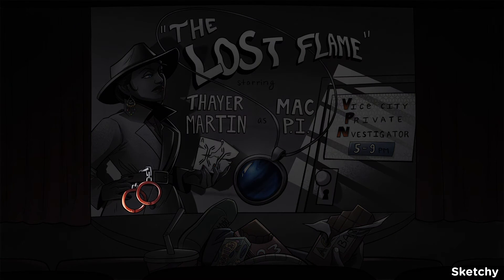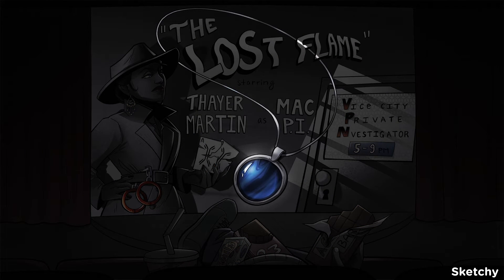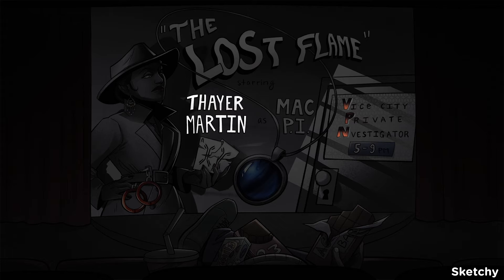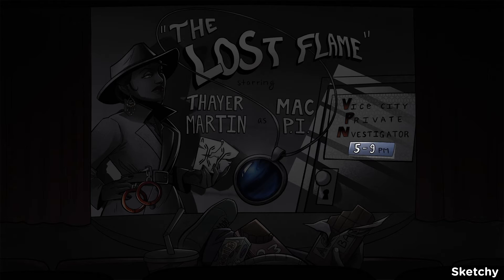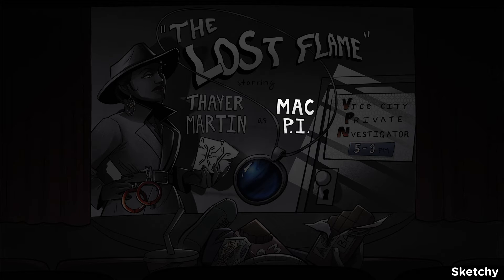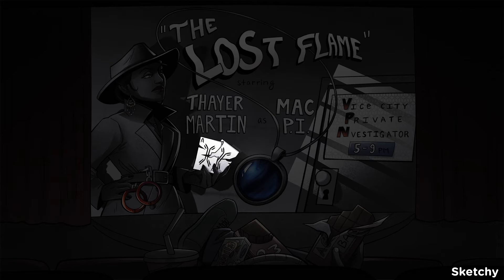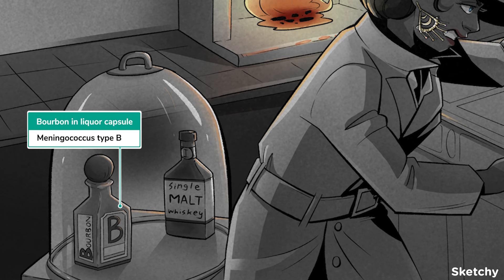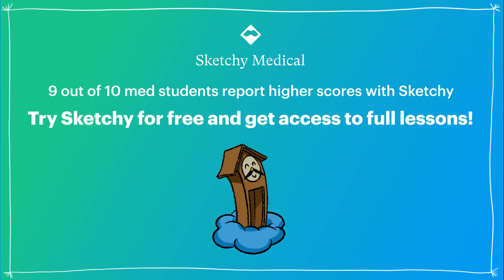Neisseria Meningitidis: Meningitis Causes & Prevention (Part 1) | Sketchy Medical | USMLE Step 1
The film noir series continues with this lesson covering Neisseria meningitidis, a leading cause of bacterial meningitis. Learn about causes and symptoms, key virulence factors, prevention, and treatment.